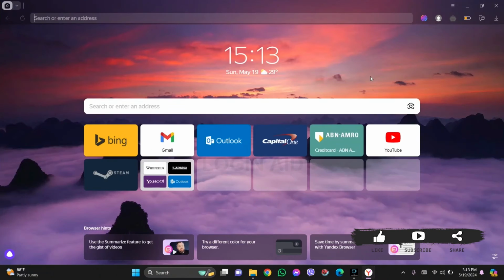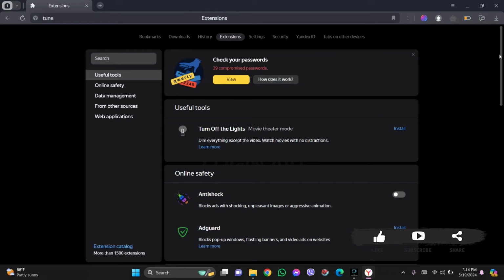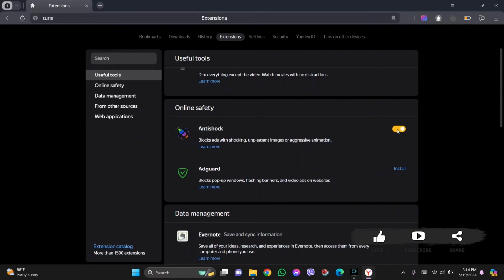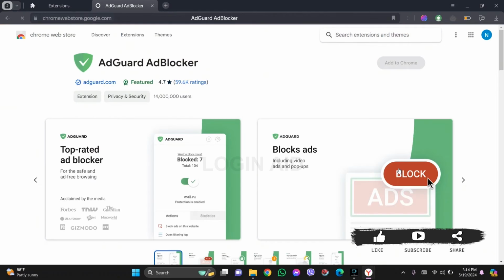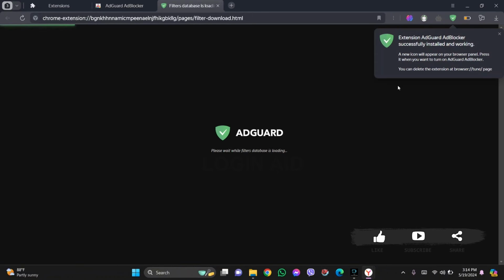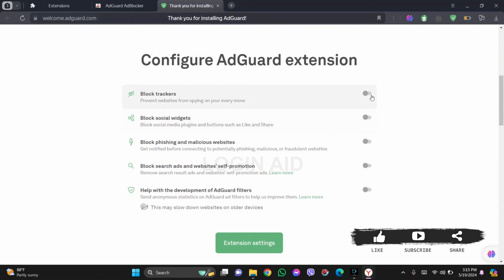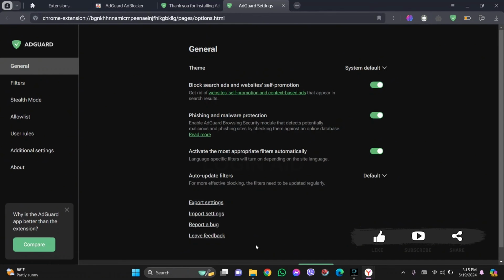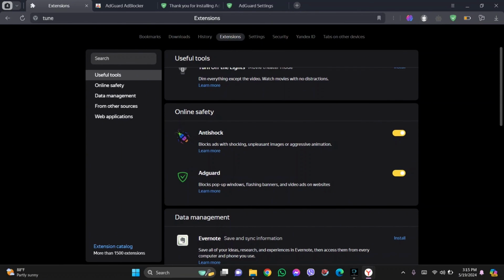How To Block/Disable Ads On Yandex Browser 2024 | Yandex Guide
How To Block/Disable/Stop Ads On Yandex Browser 2024 | Yandex Guide

Discover how to block, disable, or stop ads on Yandex Browser with this guide. Ads can be intrusive while browsing, but Yandex Browser offers solutions to manage them. Follow these instructions to set up ad blockers and enhance your browsing experience by eliminating unwanted ads.